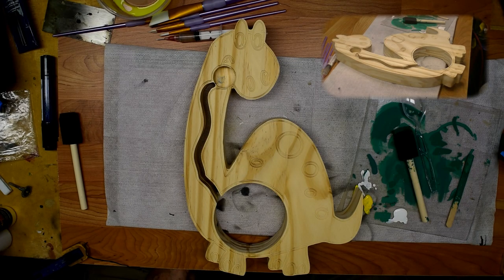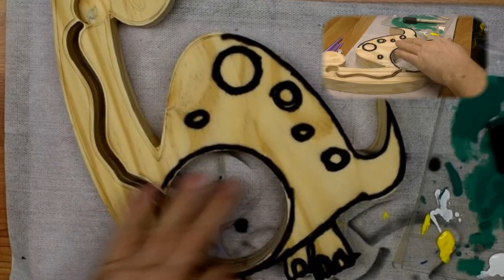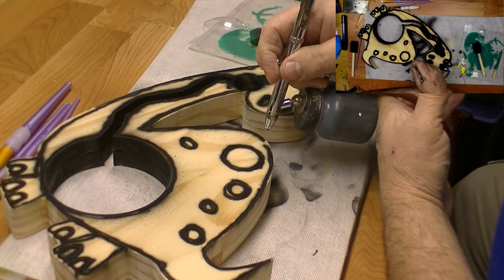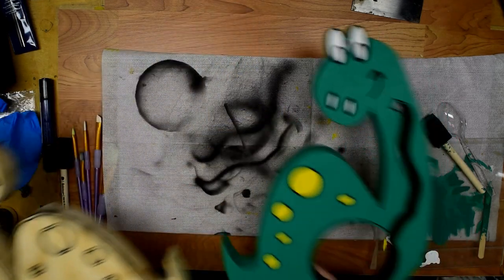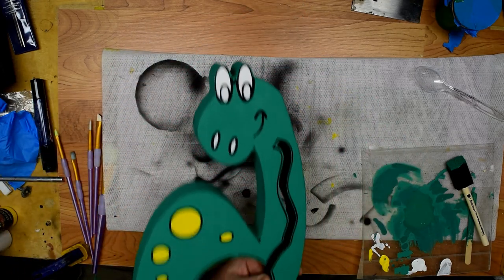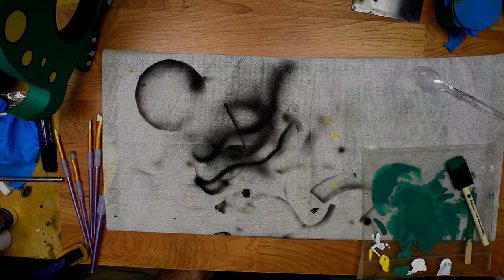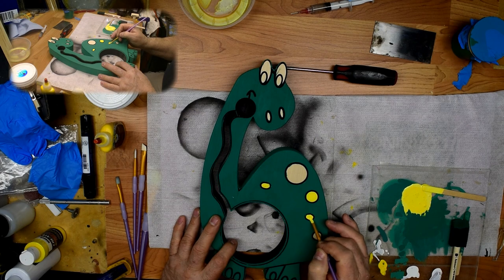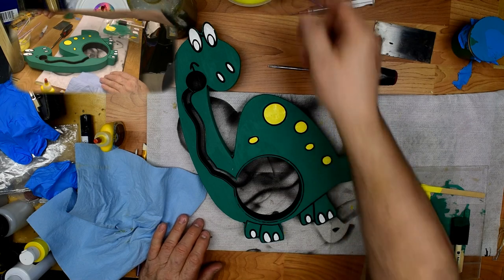Coin Bank Finishing and Assembly Part 1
Part one of two: Coin Bank Finishing and Assembly